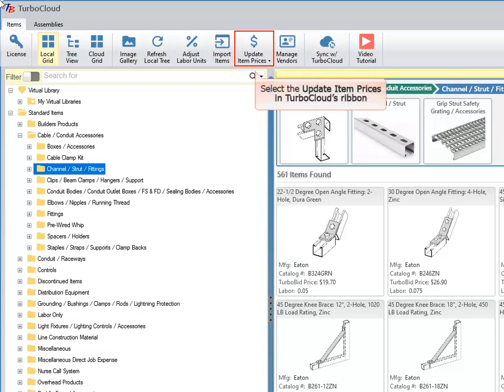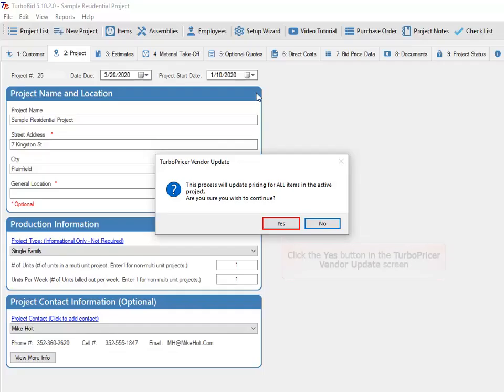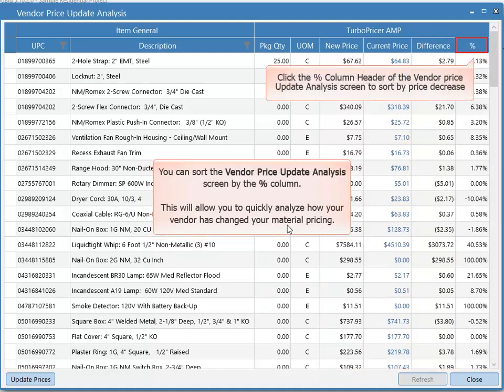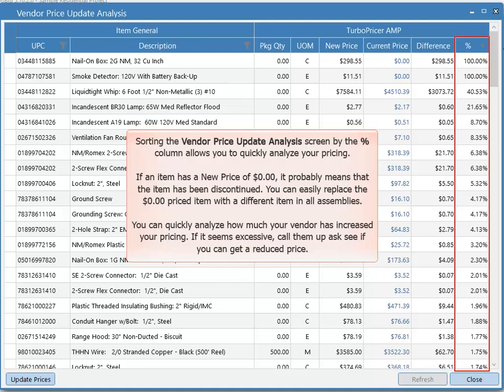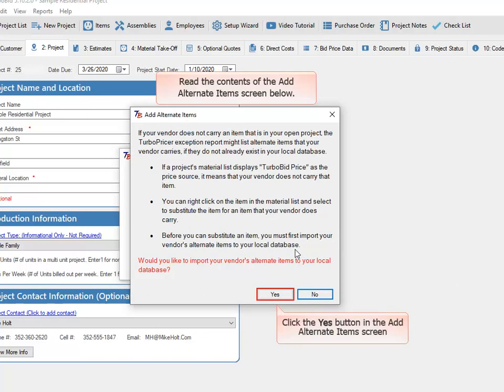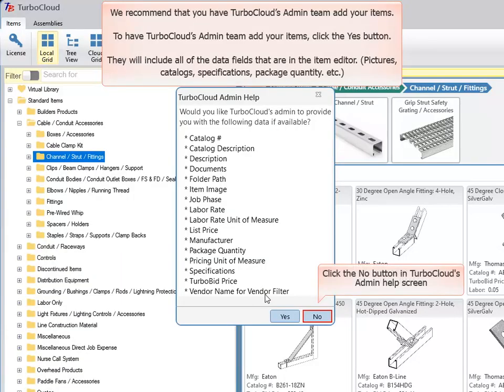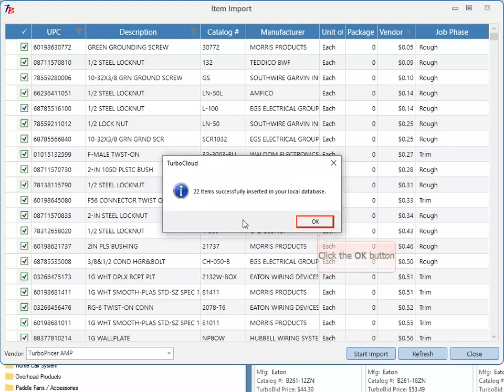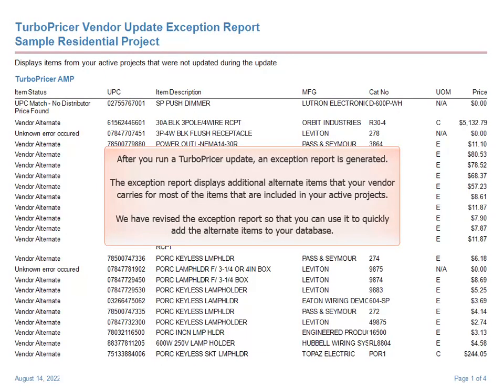Trade Service's Supplier xChange, also known as TurboPricer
This video shows you how to use TurboPricer to update your material supply house pricing. TurboPricer includes an exception report that can be used to add your supply house's alternate items to TurboBid's database.